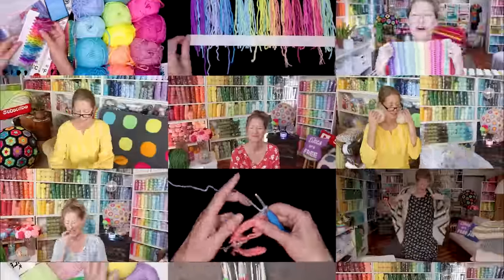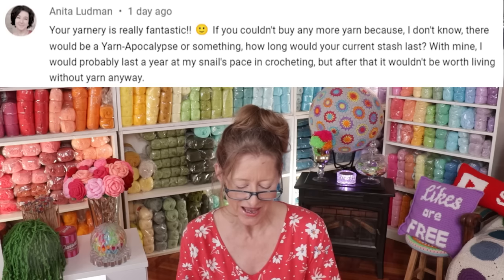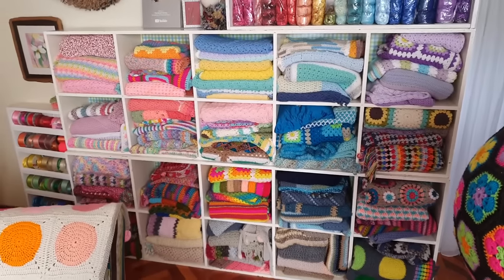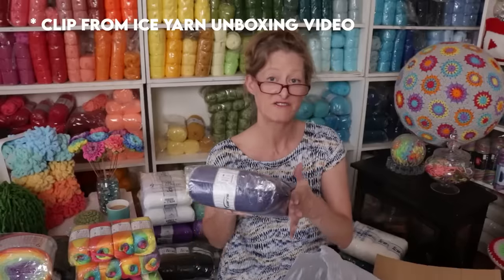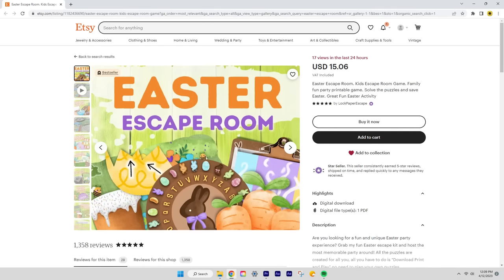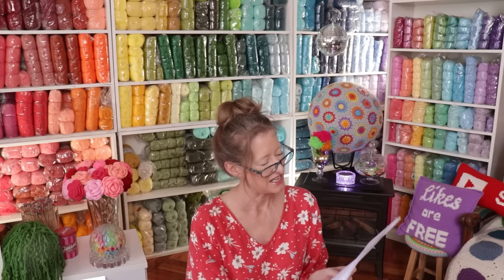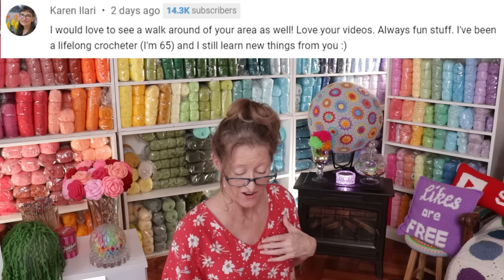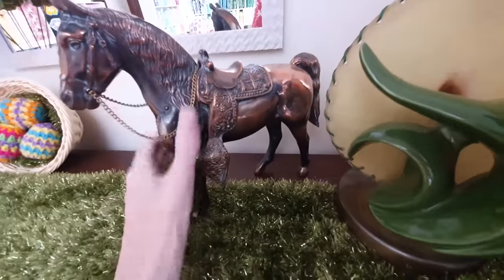Craft Room Tour, Sunburst & a Cable! Knitting Podcast 132